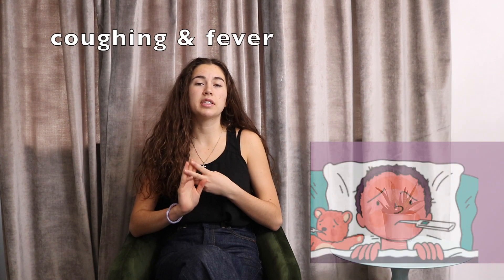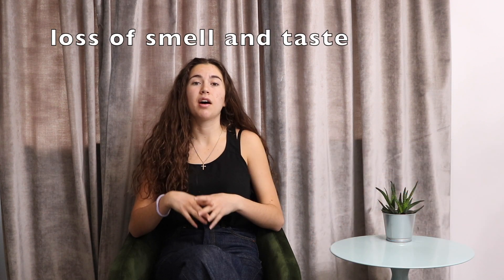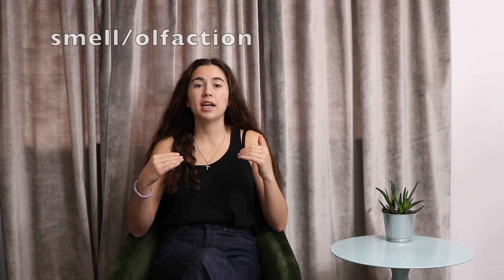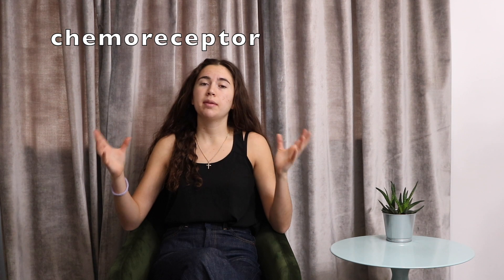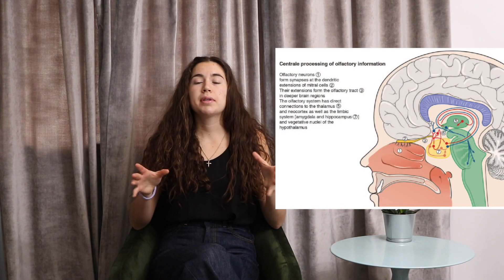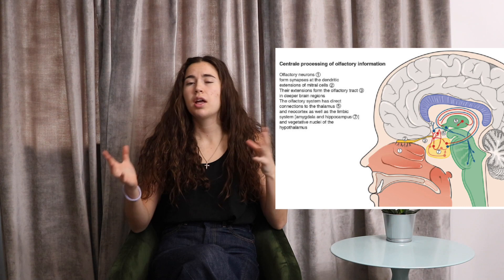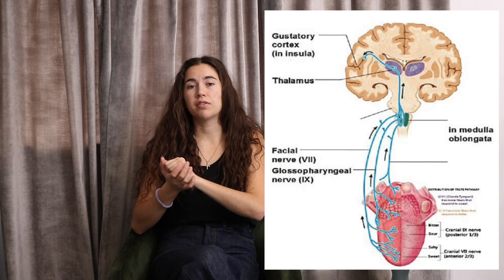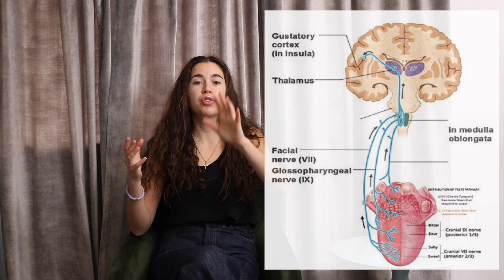COVID-19 Anosmia | Loss of Smell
Today we explore a possible new COVID-19 symptom, the loss of the sense of smell.

Articles:
Loss of smell and taste is strongest predictor of early COVID-19 infection

COVID-19 might cause loss of smell. Here’s what that could mean.

Severe Acute Respiratory Syndrome Coronavirus Infection Causes Neuronal Death in the Absence of Encephalitis in Mice Transgenic for Human ACE2

Angiotensin-Converting Enzyme 2 (ACE2) Is a Key Modulator of the Renin Angiotensin System in Health and Disease

Extras:

The neuroinvasive potential of SARS‐CoV2 may play a role in the respiratory failure of COVID‐19 patients
COVID-19–associated Acute Hemorrhagic Necrotizing Encephalopathy: CT and MRI Features